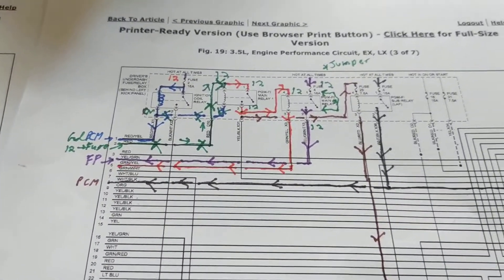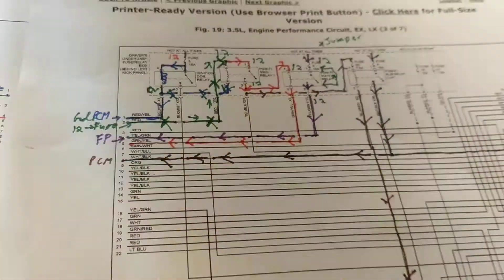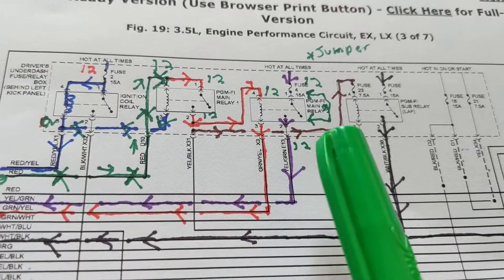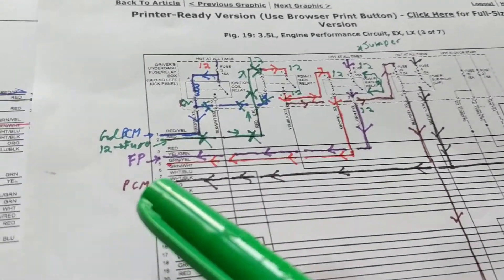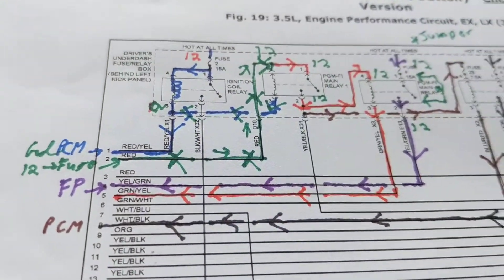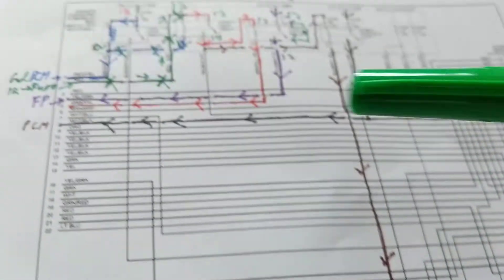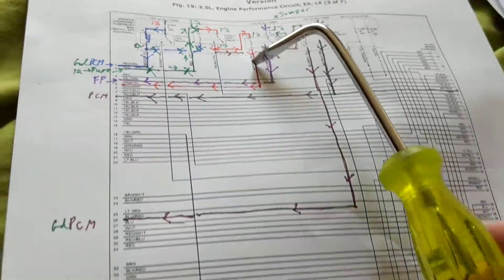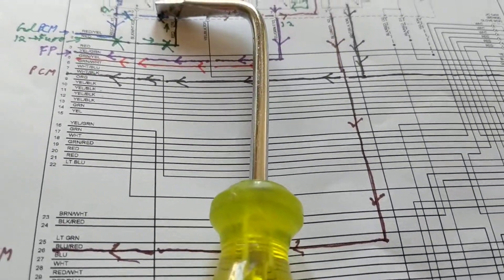how to fix car with NO START FROM WIRING DIAGRAM HONDA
no crank no start ,Honda Odyssey has multi relays including the main relay which can be in one unit and go bad that goes to the computer the PCM and gives it a ground among other relays very complicated circuit 4 Hondas same as for Honda Accord civics c RVs see my channel of automotive electronic schematics by Joseph and also Joe electronic schematics from Auto the symptom will give you a no start problem or in some cases a cranking no start problem no crank no start Honda, how to fix car with no start wiring from wiring Honda,